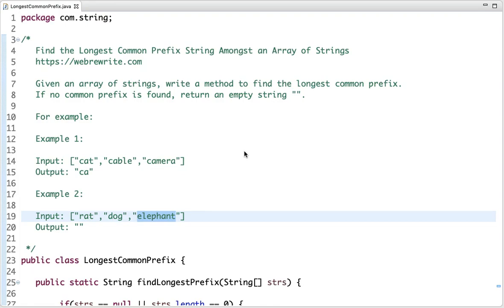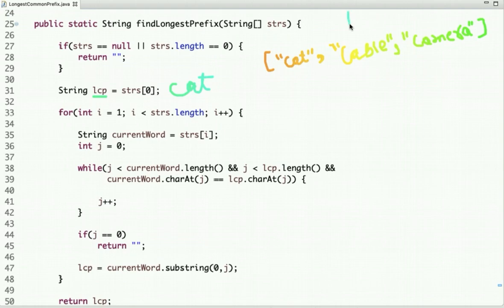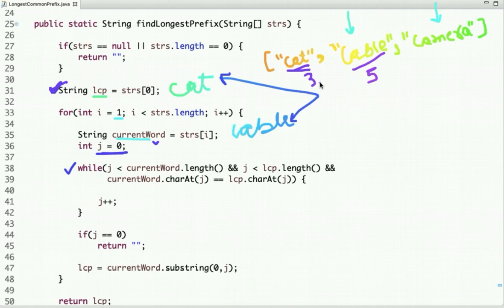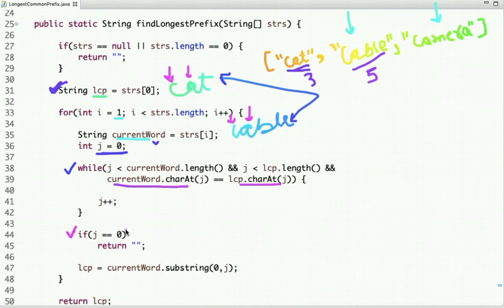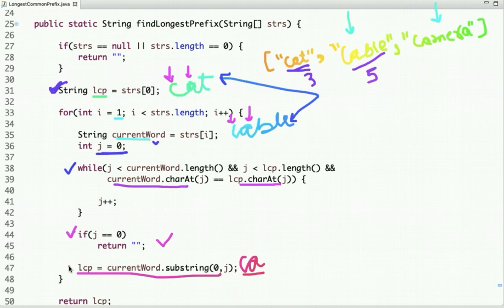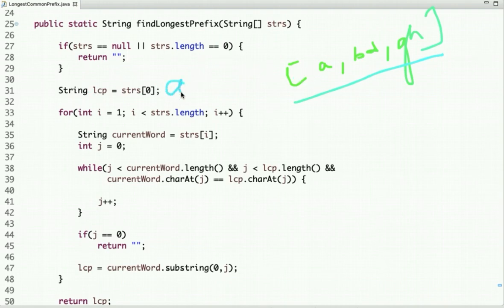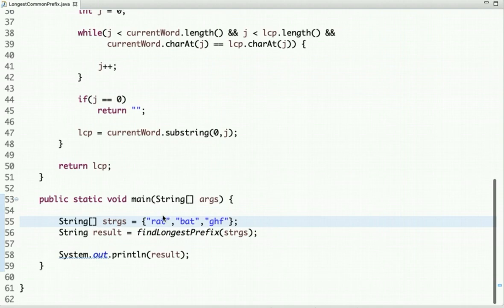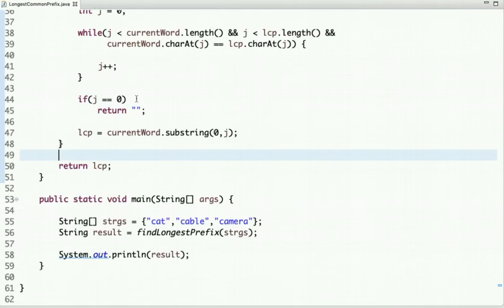Find the Longest Common Prefix String Amongst an Array of Strings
Given an array of strings, write a method to find the longest common prefix. If no common prefix is found, return an empty string "". In this tutorial, I have explained a java code to find longest common prefix.